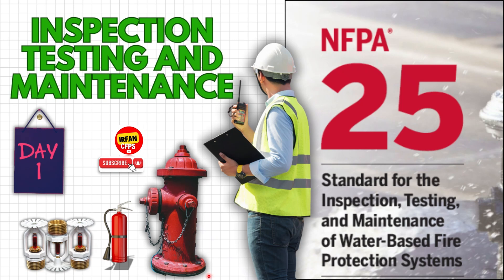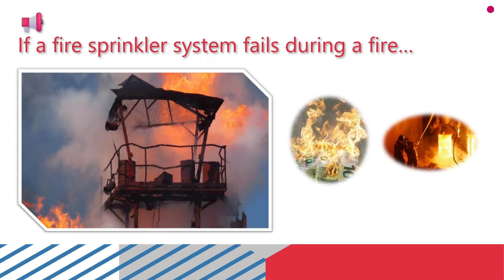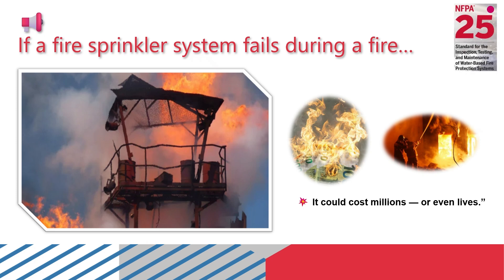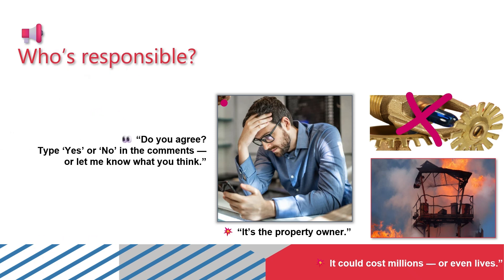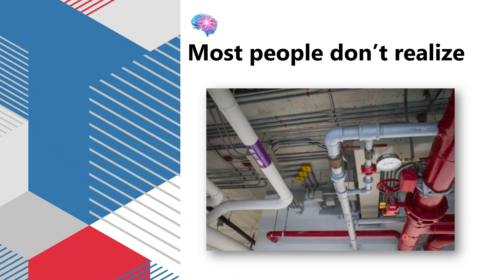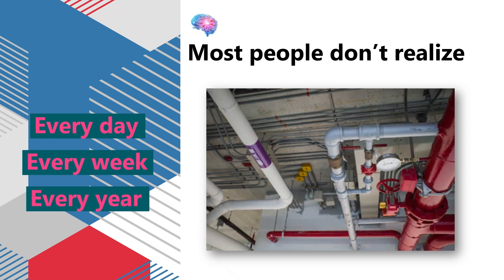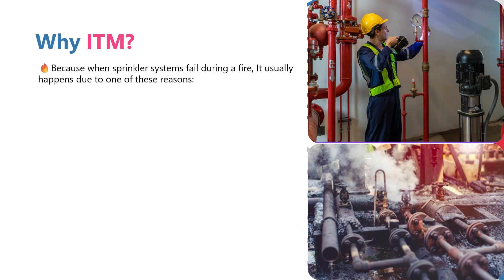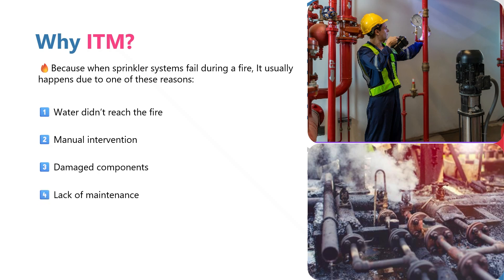NFPA 25: The Inspection, Testing, & Maintenance Standard You NEED To Know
🚨 Welcome to Day 1 of our NFPA 25 Series! 🚨
In this video, we’re diving into the fundamentals of Inspection, Testing, and Maintenance (ITM) for water-based fire protection systems — the systems that save lives only if they work when needed.

🔥 Quick Question:
If a fire sprinkler system fails during a fire... who's responsible?
Is it the contractor, the facility manager, or the property owner?

📚 In this session, you’ll learn:

What is NFPA 25 and why it’s critically important

The key difference between NFPA 13 and NFPA 25

Why ITM (Inspection, Testing & Maintenance) is legally required and practically essential

Real-world causes of fire system failures

Breakdown of chapters in NFPA 25

Who's responsible: Owner, Inspector, AHJ

ITM frequency schedule – daily, weekly, monthly, and beyond

🚗 Just like maintaining a car, fire protection systems need regular care — because failure during a fire could cost lives and millions in damage.

Actual ITM steps for sprinkler systems

Handling impairments & deficiencies

What those colored inspection tags really mean

🎥 Watch till the end and don’t forget to:
🔔 Turn on the bell icon so you never miss an upload!

📌 Check out other playlists on our channel:

NFPA 13 Series (Sprinkler Design)

NFPA 20 (Fire Pumps)

NFPA 72 (Fire Alarms)

👉 Let’s make fire protection easy to understand and easy to implement.